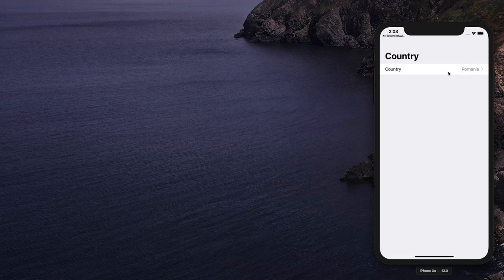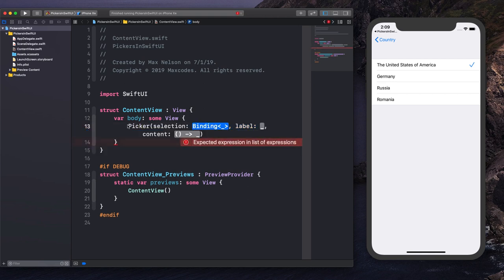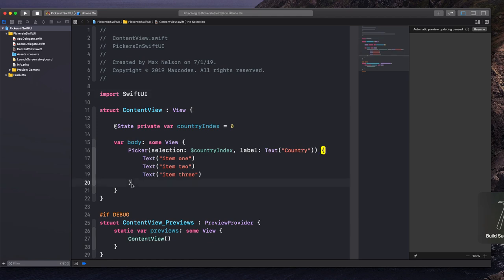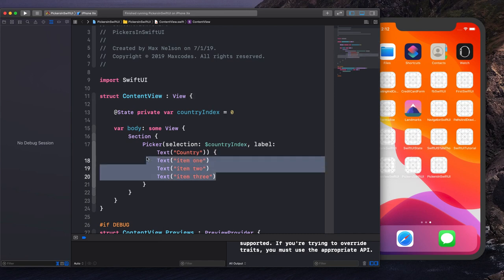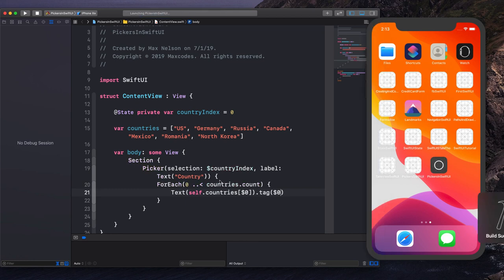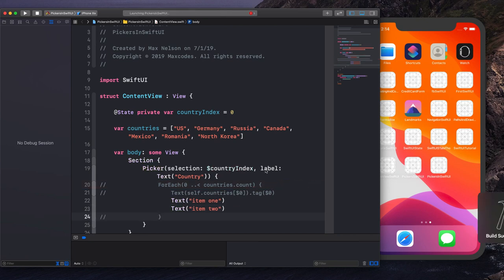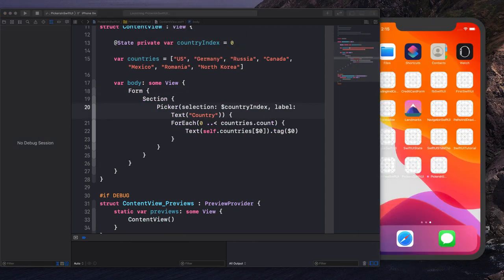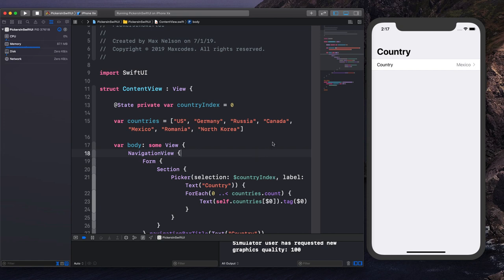SwiftUI Picker View - Use Pickers and Form in SwiftUI - Swift 5 & Xcode 11 - 2019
Join Robinhood with my link and we'll both get free stock 🤝

In this video, you will learn how to use forms and Pickers in SwiftUI. We will talk about ForEach, navigation, picker, tag, and SwiftUI forms.

if you googled the following you are watching the right video:
PickerView in SwiftUI
Picker in Swift
Forms in SwiftUI
SwiftUI Form
Picker SwiftUI
How to use Pickers in Swift UI

iOS Community Links! :)

Video Resources!

companion medium article:
SwiftUI Course - section 2 is now available to enrolled students.